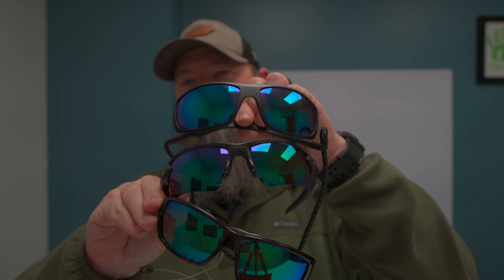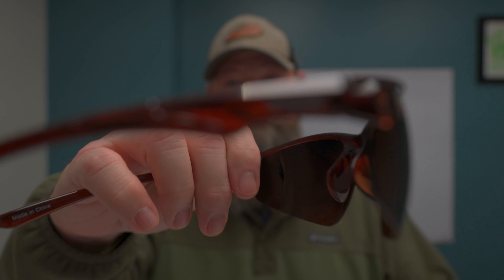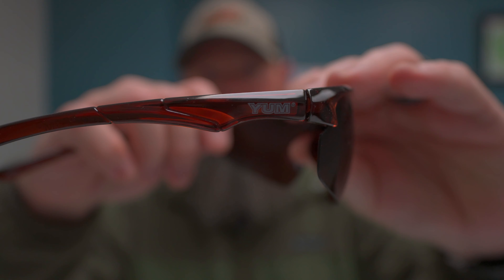Escape the Glare: Sunglasses for Fishing! Let's explore some options.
If you're an angler, you know the importance of having the right pair of sunglasses for fishing. In this video, we'll explore different options available for anglers, from budget-friendly $5 sunglasses to high-end $250 shades. Join us as we discuss the benefits of polarized lenses, lens colors, and more. Don't let the glare ruin your fishing trip, find the perfect sunglasses for your next adventure!

Costa Tuna Alley
Oakley Flak 2.0XL
Wiley X WX Omega Jacob Wheeler Signature Series
Pradco Yum

Camera and Lens:
Sony ZV-E10
Sony 11mm F1.8

Music Credit
NEFFEX - Better Days